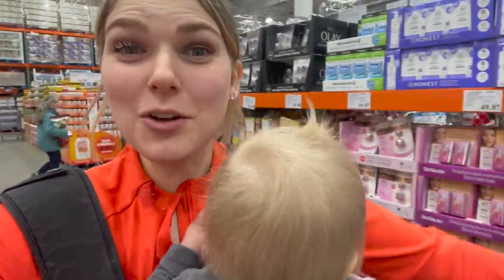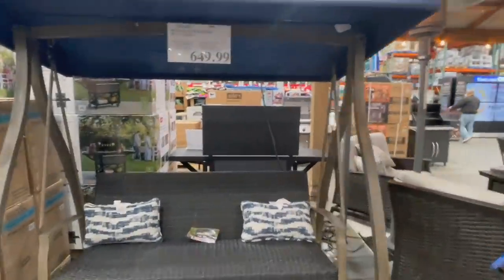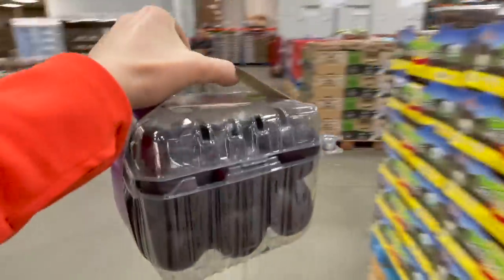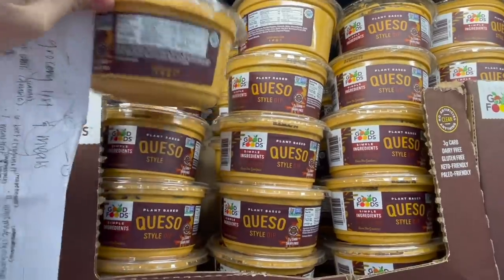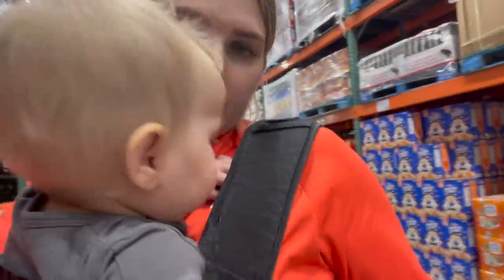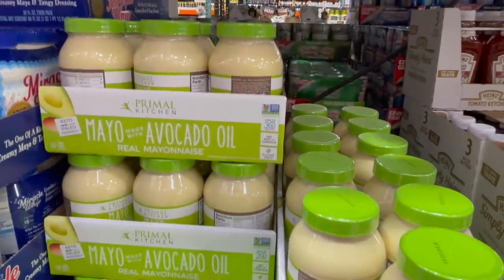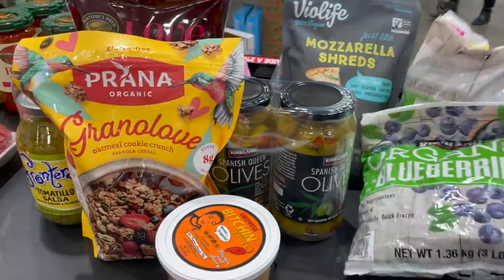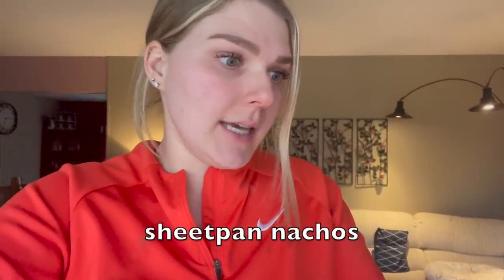$556 COSTCO HAUL for BiG FAMiLY! // + 14 FREE MEAL iDEAS!! // COSTCO SHOP WITH ME! // Rachel K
LARGE FAMILY GROCERY HAUL AT COSTCO! COME SHOP WITH ME AT COSTCO AND SEE ALL THE NEW SPRING INVENTORY! Y'ALL KNOW THIS GAL LOVES COSTCO, SO LETS GO SHOP! Rachel K